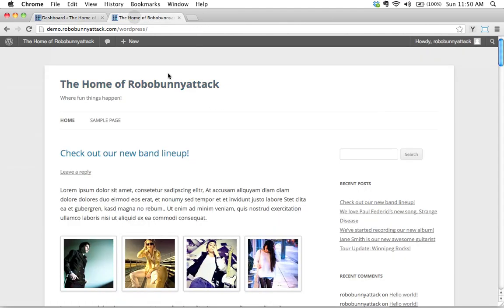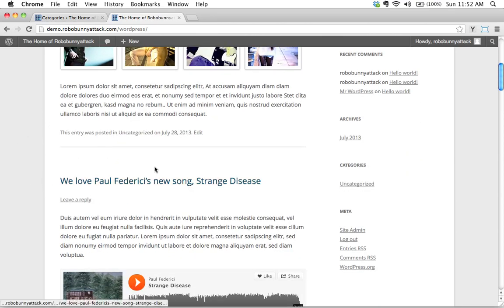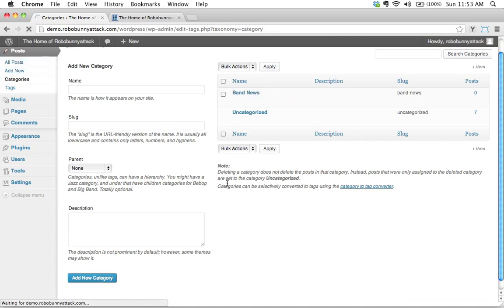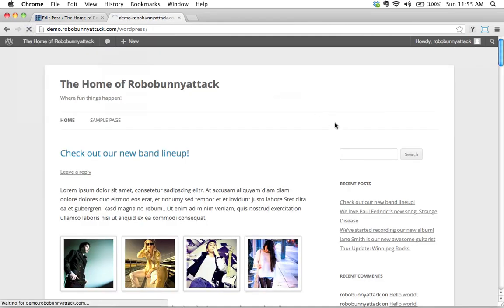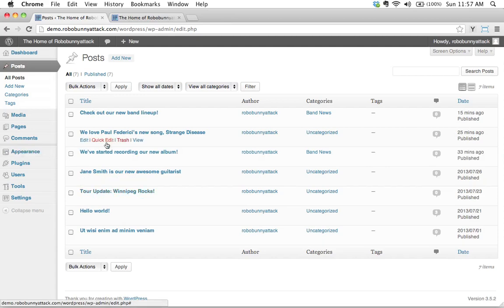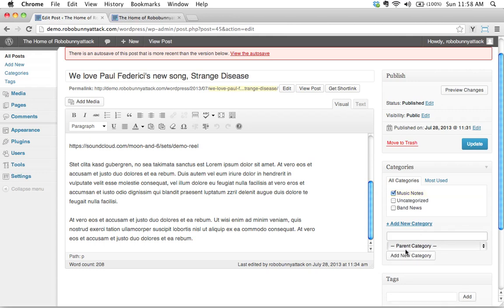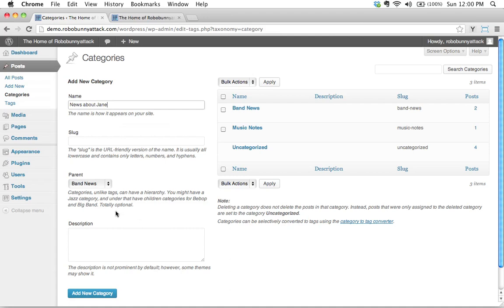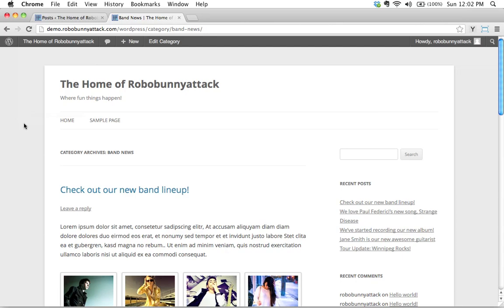What are categories in WordPress and how do I use them?